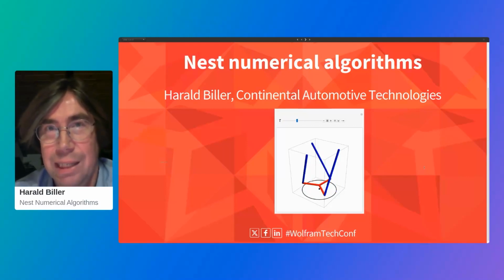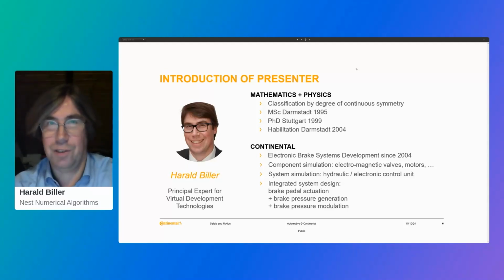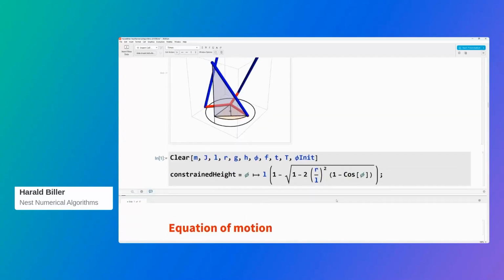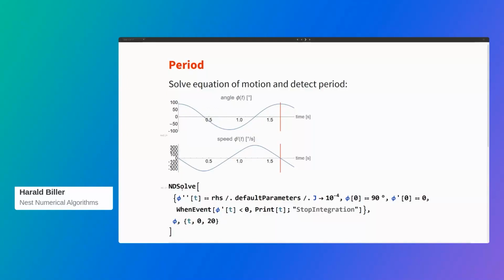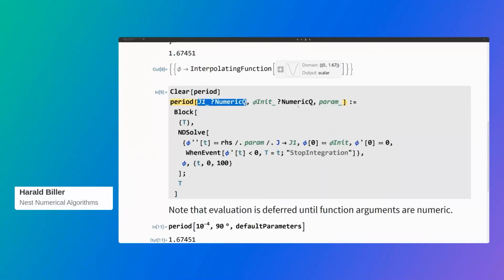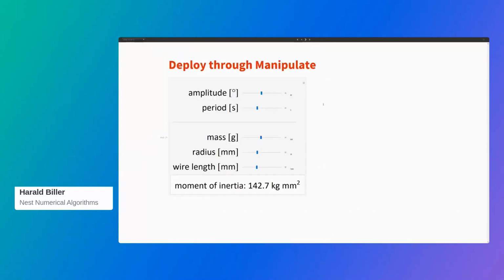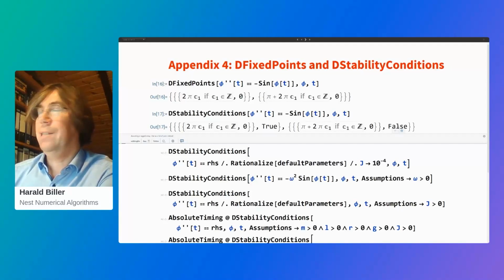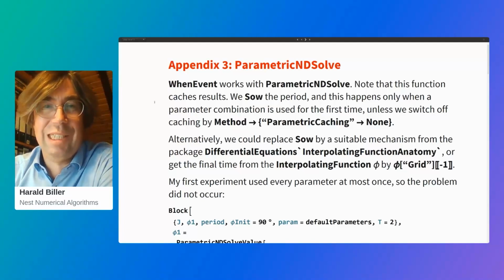Nest Numerical Algorithms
Most of us learnt in school how to treat a pendulum assuming sin(x) = x and how to calculate the gravitational acceleration from the period. Without this assumption, this is a nested numerical problem. It is fascinating how easy this is to solve in the Wolfram System with a few tricks. We also present a real-world application.